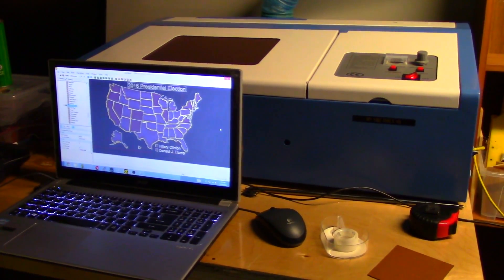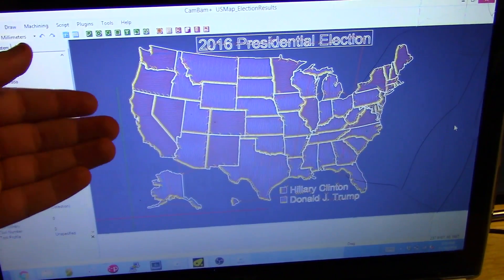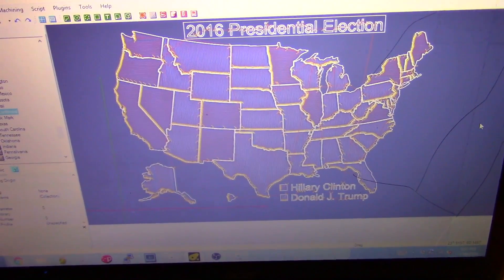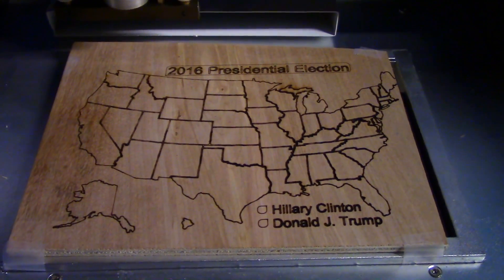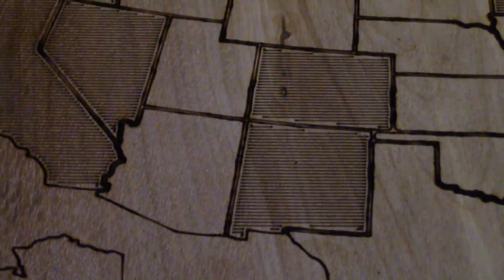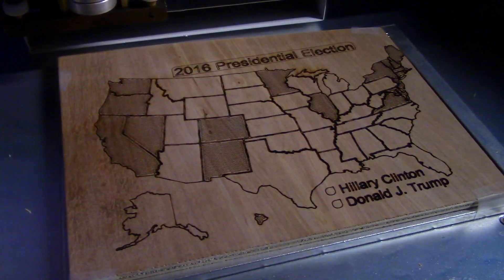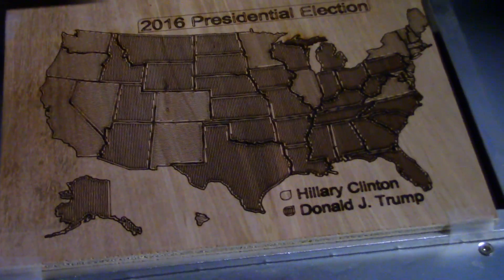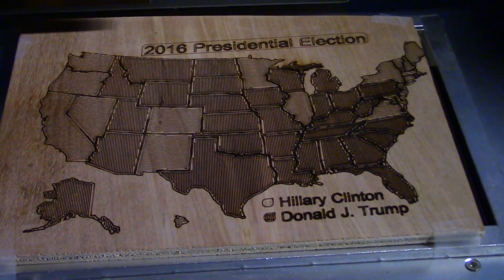Laser Engraving the US Election!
3D Printing Equipment for Beginners - See on Amazon
3D Printing Equipment for Intermediate Hobbyists - See on Amazon
3D Printing Equipment for Advanced Users - Liquid Resin SLA/DLP - See on Amazon

With all the emotions surrounding the recent US presidential elections, I wanted to do what already makes America great... Create! So I laser engrave a map of the United States, corresponding to how the individual states voted. We need to join together, and MakeAmericaMakeAgain